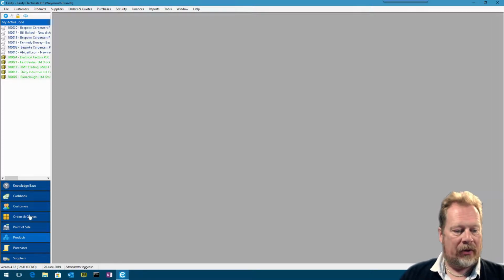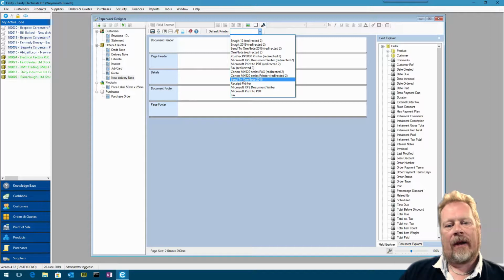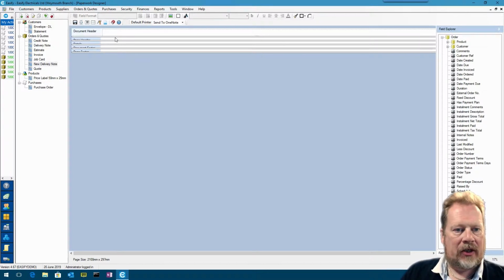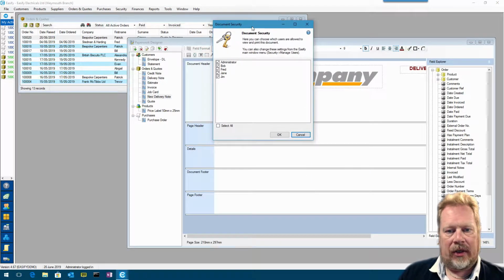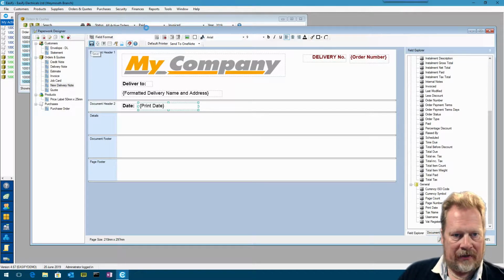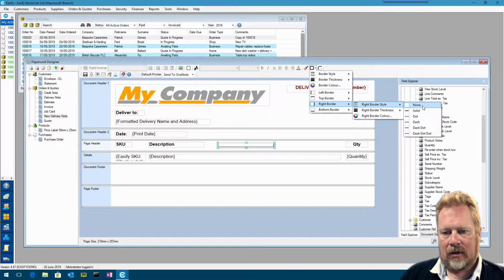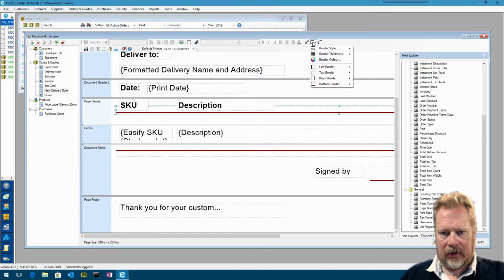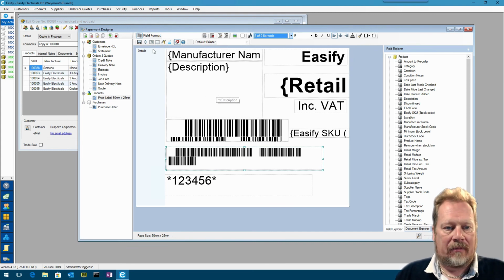Easify Paperwork Designer - in depth overview and walkthrough...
In this video, Richard Moore gives you an in depth look at the Easify Paperwork Designer and walks you through how to create a sample delivery note from scratch.

In this video you will learn how to create a new item of paperwork, assign it to a print menu within Easify, and modify the text and images on it. We discuss document sections, mergefields and touch on advanced topics such as field formatting and JavaScript formulae.

🔁Content
0:00:00 Introduction
0:00:25 What is the paperwork designer and what does it do?
0:03:11 Navigating the paperwork designer
0:06:09 The document browser
0:08:01 Setting a default printer
0:09:39 Toolbar buttons explained
0:13:19 Creating a paperwork design
0:20:50 How to print/preview paperwork
0:24:36 Document permissions
0:25:09 Adding customer details to paperwork
0:29:39 Using a second document header
0:32:49 Format options
0:34:34 Details section
0:38:23 Page header section
0:42:33 Finding a lost control
0:43:57 Inserting a page count
0:46:12 Document footer section
0:49:24 Printing to OneNote
0:49:56 Additional info
0:53:36 Adding barcodes to paperwork
0:56:25 Outro

Also feel free to add any questions in the comments below, and if there's anything you'd like to learn about in an upcoming video let me know below...